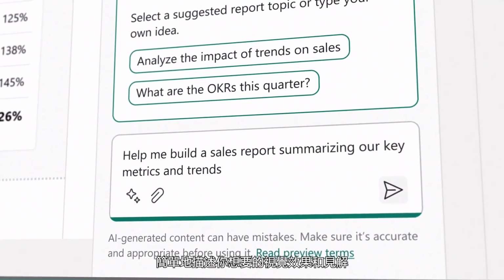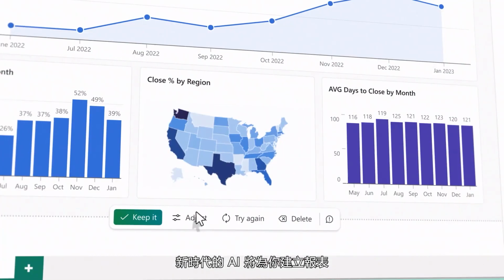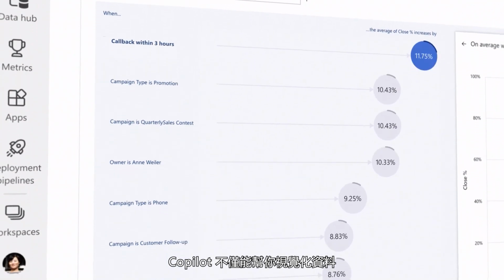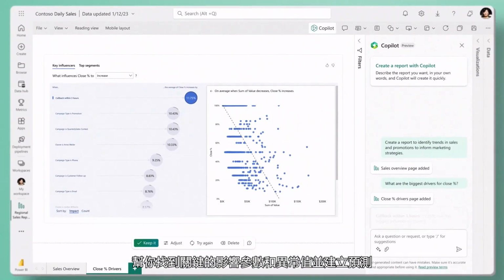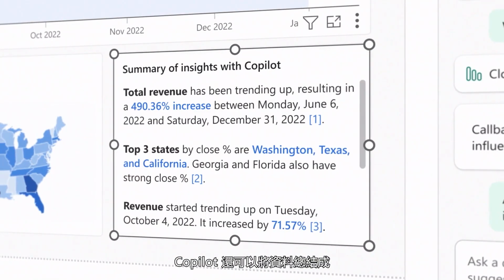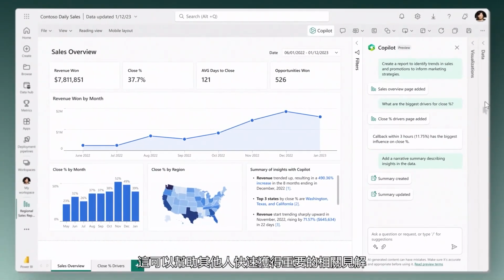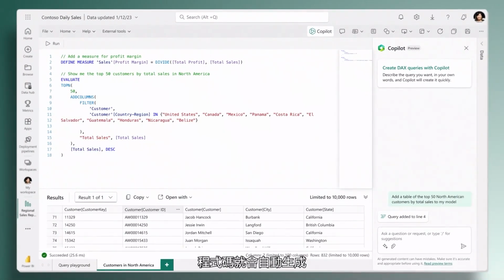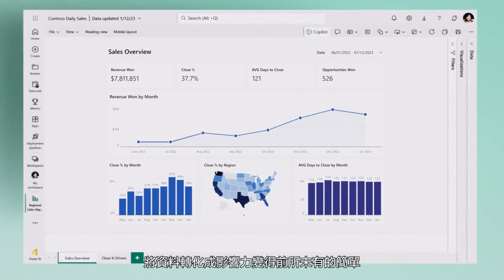Power BI 中的 Copilot 重磅上線！讓 AI 成為數位分析助理 - Microsoft Power BI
從首次發佈會開始，微軟持續於各產品線結合全新基於 Azure OpenAI 服務的 Copilot AI 新功能
Power BI 身為家族中 📊 專業數據分析擔當，現在也能透過自然語言挖掘數據寶藏啦！
在過去需要一筆筆輸入、梳理、標籤和分類的資料，現在只要詢問
就能馬上從上萬筆資料中定位出您所需要的關鍵數據及資料關聯 🔥

不但能幫您快速視覺化資料，Power BI 支援的進階分析功能
還能幫您找到關鍵影響參數、離散值、異常值等資訊 🎯
還能生成附有資料來源的文字敘述，以利於查核驗證

📢  Power BI 中的 Copilot 新功能，助您的資料科學/分析一臂之力！